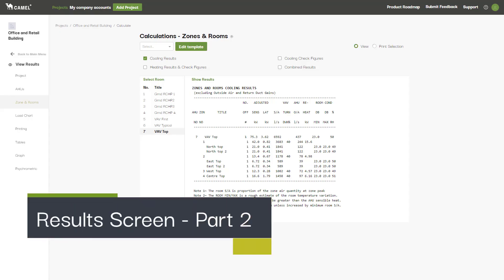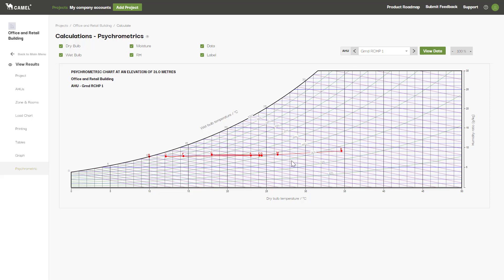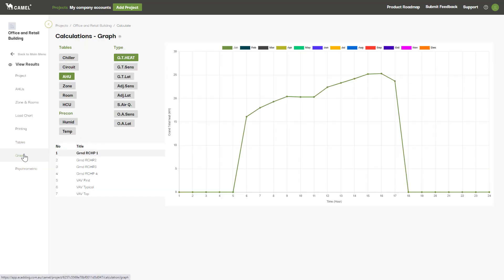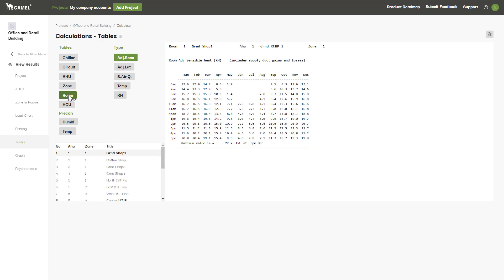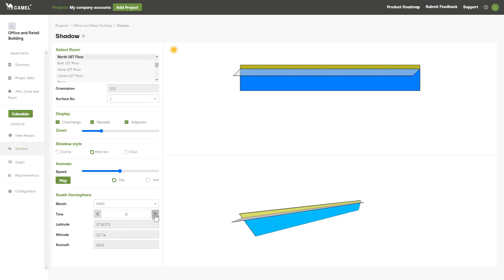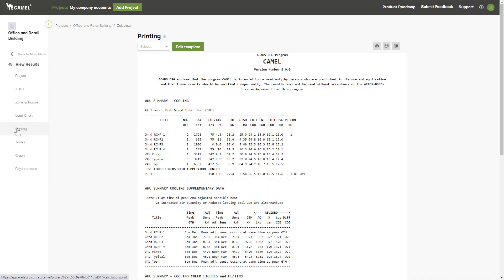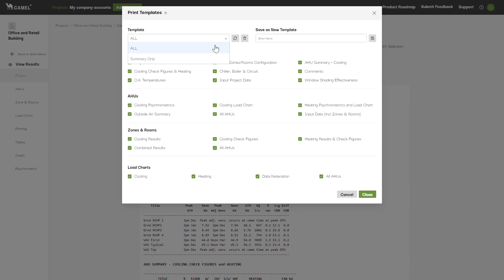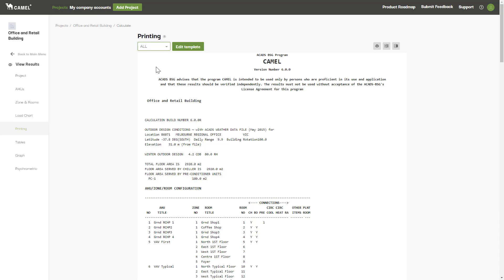CAMEL+ Basics 20: Results Screen – Part 2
CAMEL+ Results Screen Tutorial Part 2- this is the final video in the two-part series covering the calculation results and includes the psychrometrics chart, the graph screen, the shadow screen, and how to print and export your results.